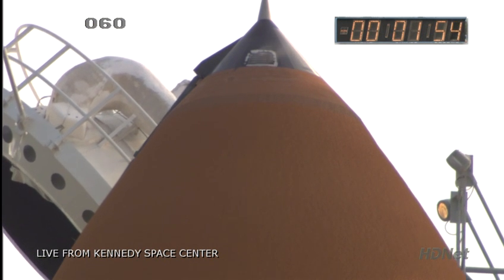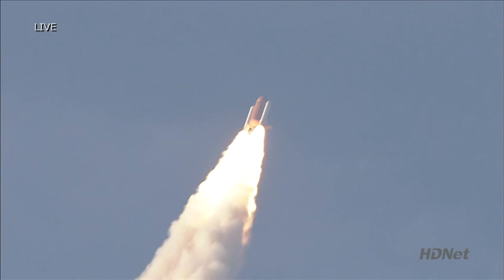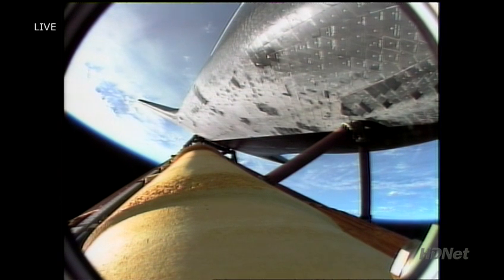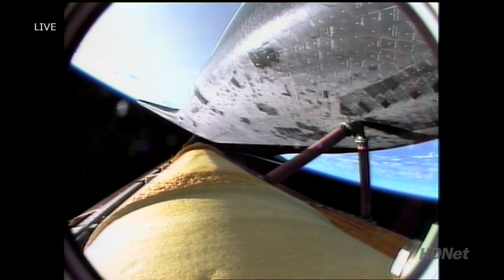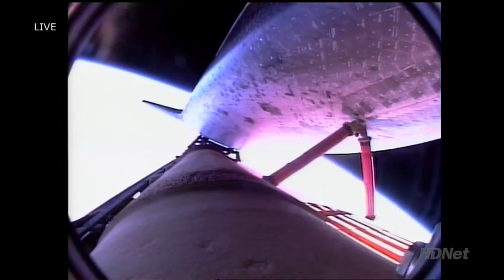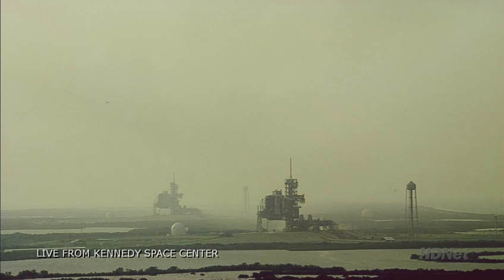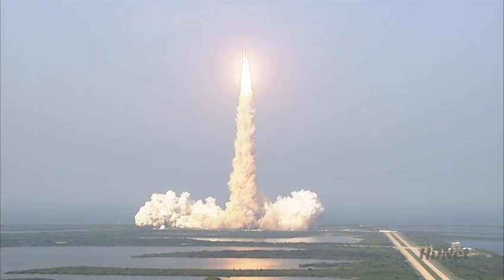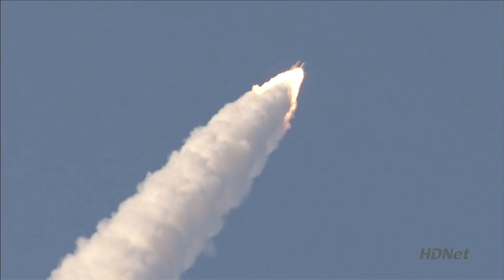Space Shuttle Endeavour, STS-118 launch to ISS, 8 August 2007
[video: NASA]

 - HDTV